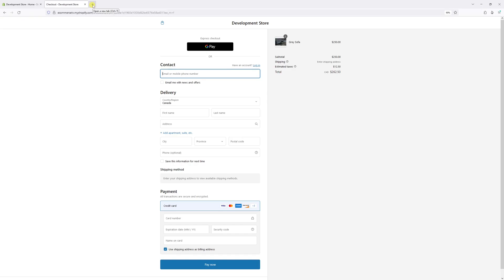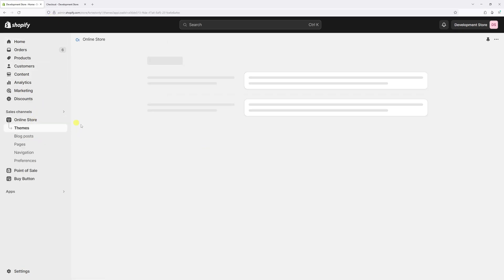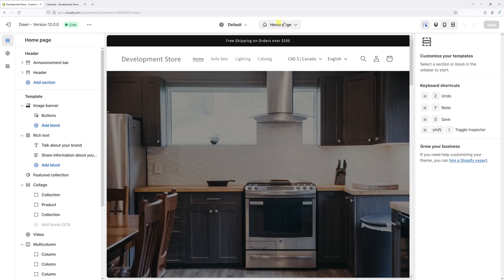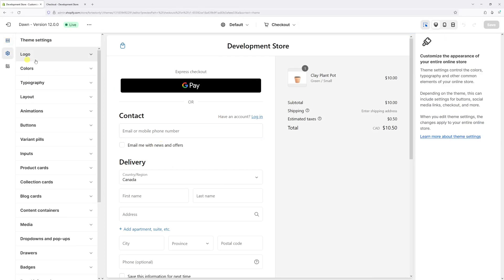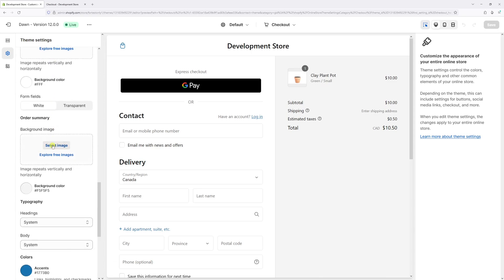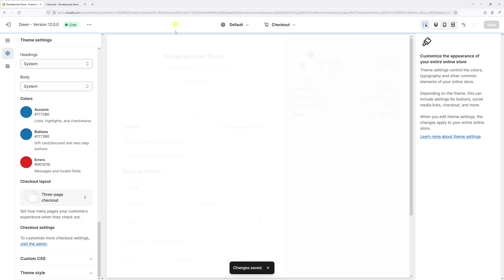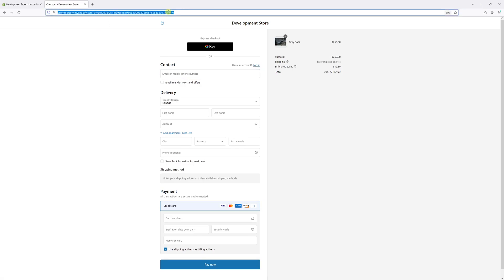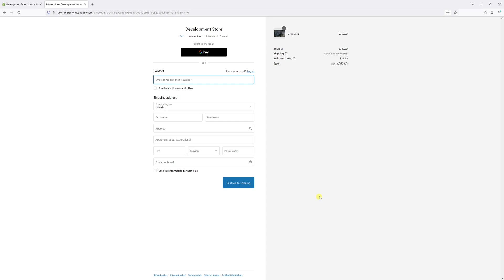Shopify: How to Switch from One-Page Checkout to Classic Three-Page Checkout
In this Shopify tutorial, I demonstrate how to switch from the recently introduced one-page checkout to the classic three-page checkout.